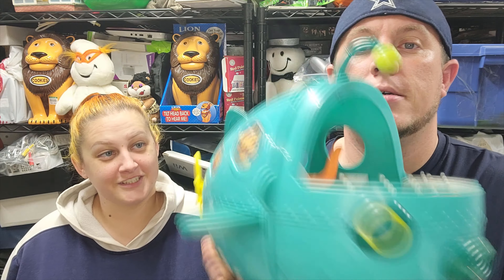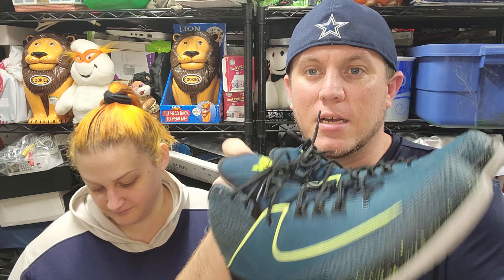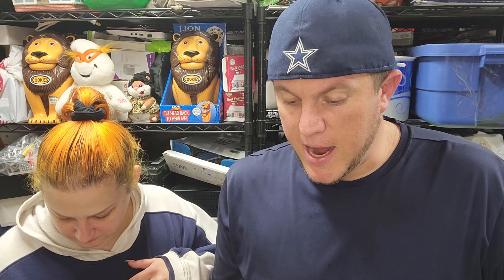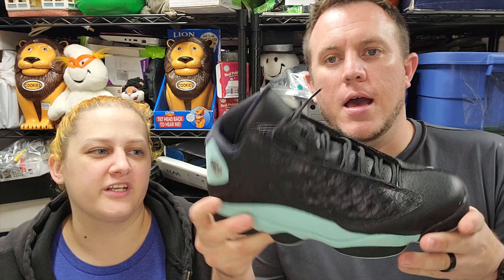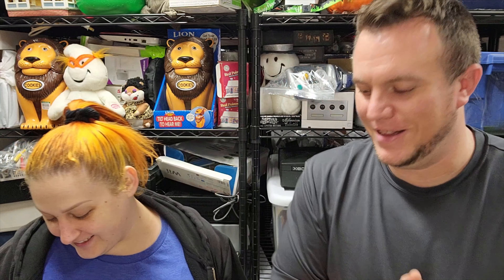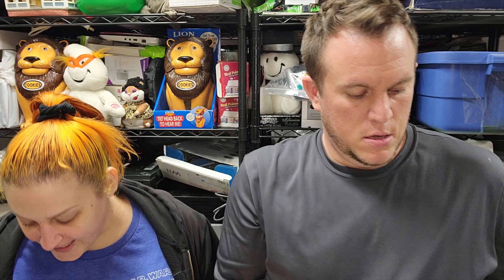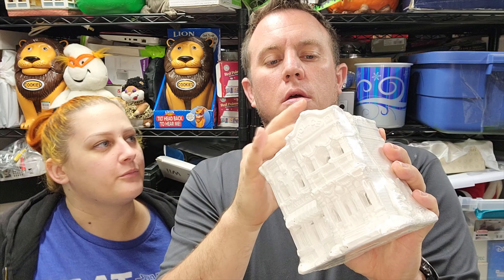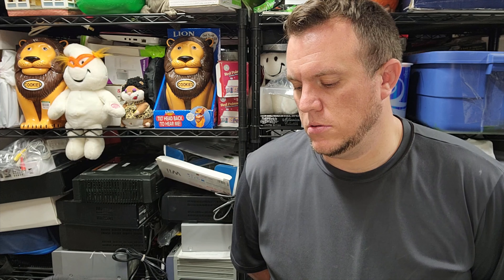Ebay's Restriction is Removed and Sales are on Fire